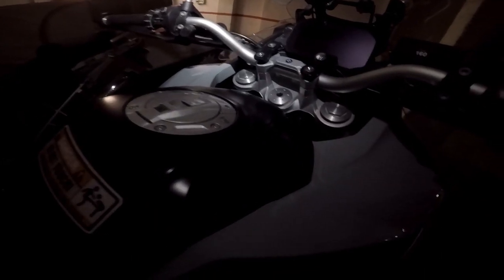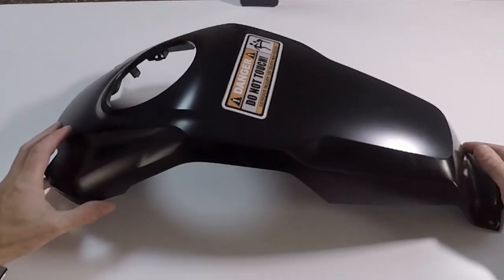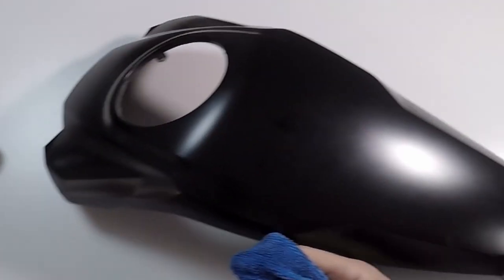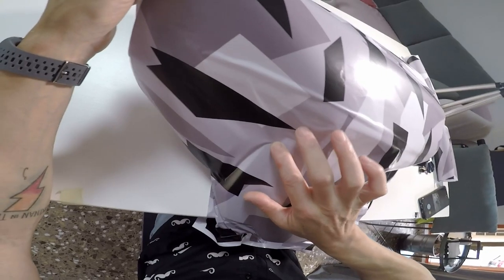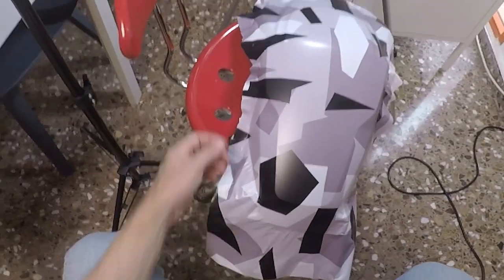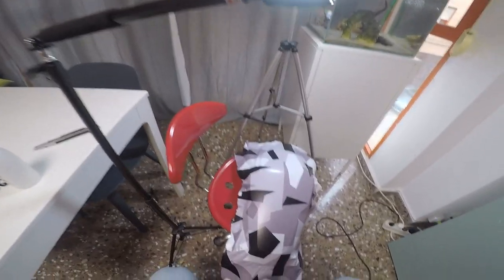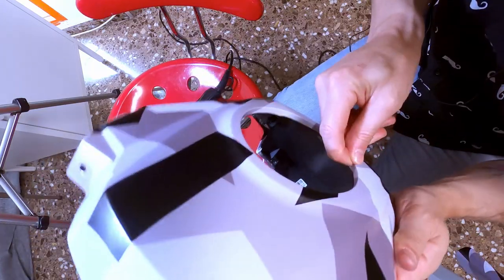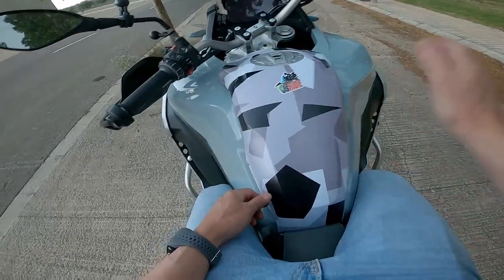Protector deposito F 850 GS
Un BRICO, peculiar para proteger, aunque tal vez no haga falta... una zona importante, el estomago de nuestra moto, veamos que sale🤔🤨😗😁